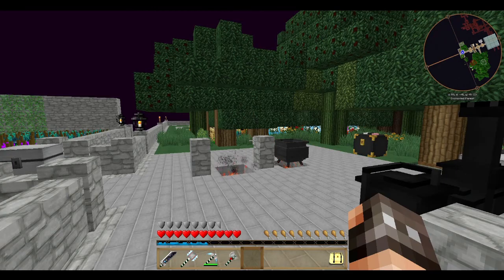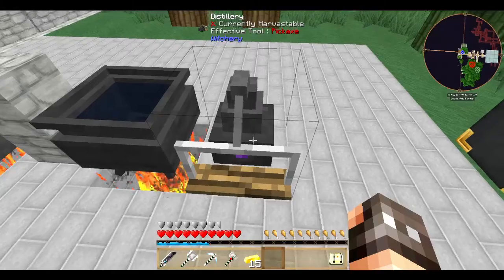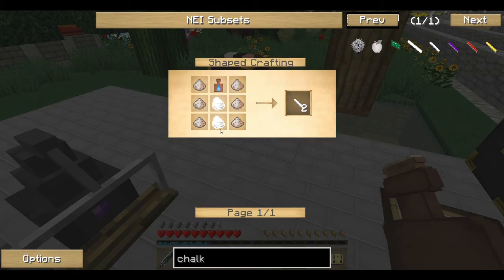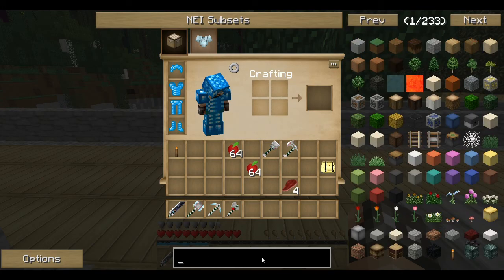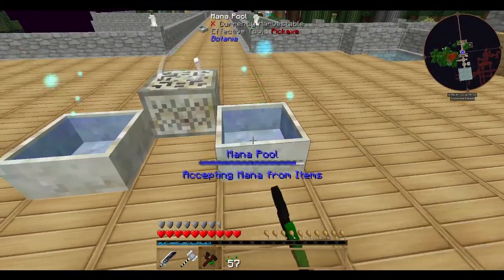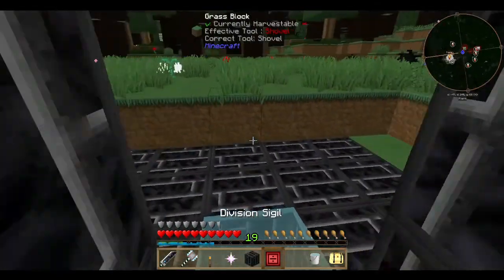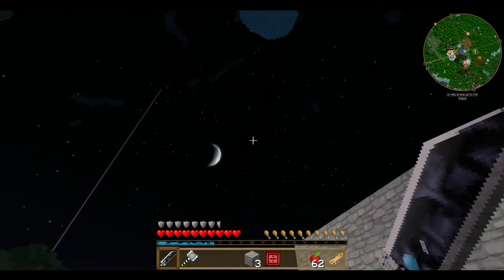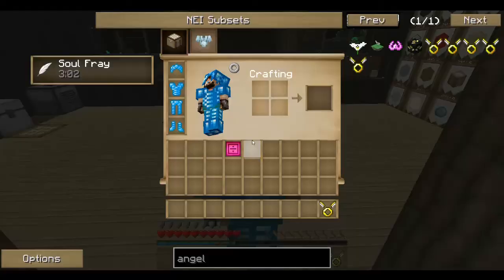FTB Infinity - Witchery, Wither Grinding and Angel Rings - 7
Hey guys and welcome back to FTB Infinity, in today's' episode I managed to get a lot done, I branch further into Witchery, do a little of Botania, create a Draconic mob grinder (for the wither) activate a division Sigil and create an angel ring.

Apologies for the iffy sound  my pop filter was acting up.

FTB Infinity is a large mod pack containing a multitude of fun and diverse mods to playthrough.